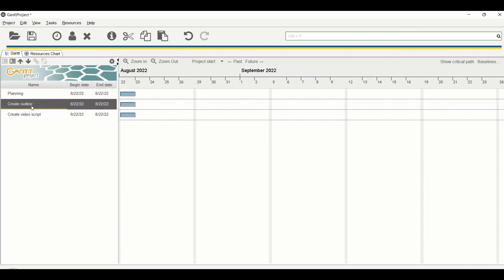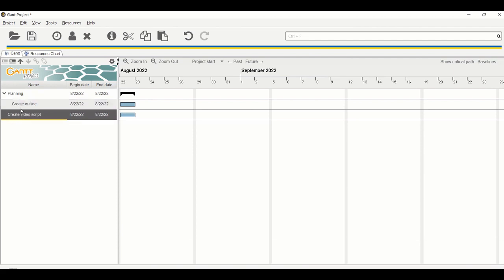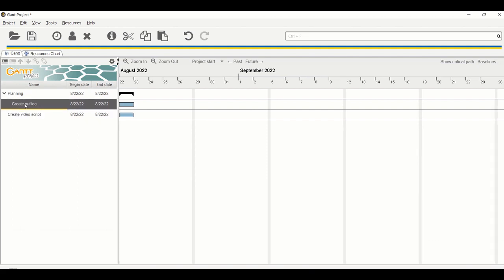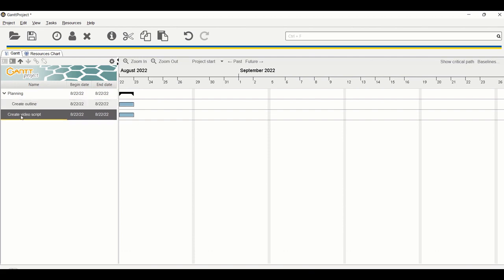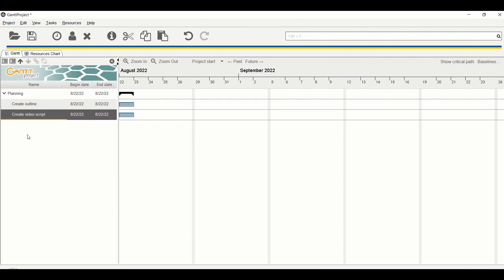Gantt Chart for beginners: How to promote or demote a task on Gantt Project